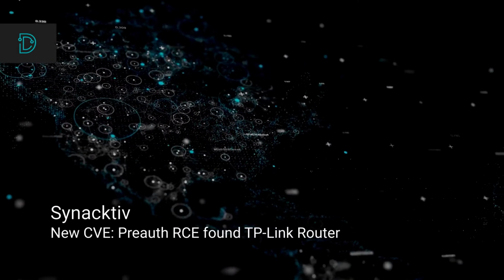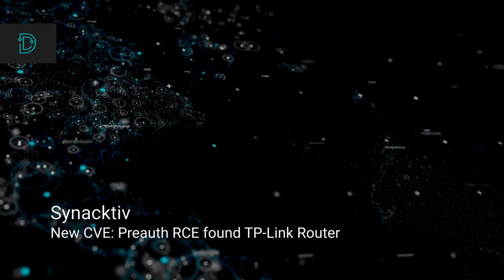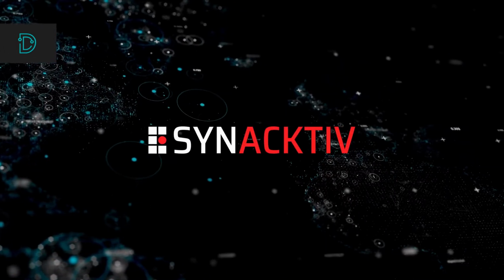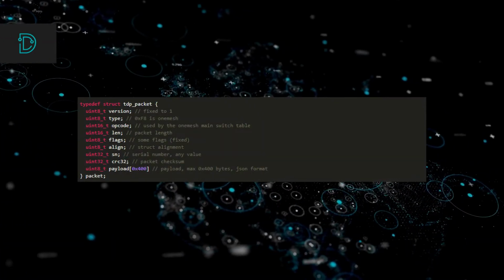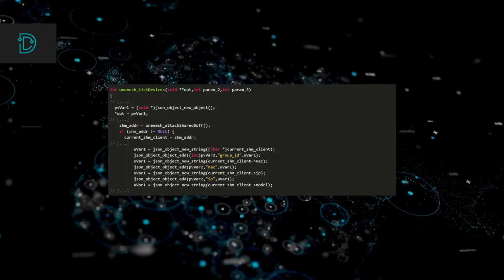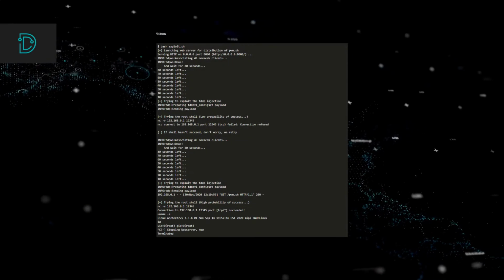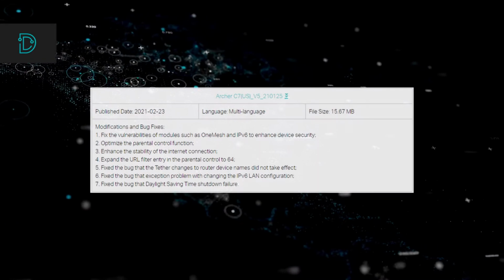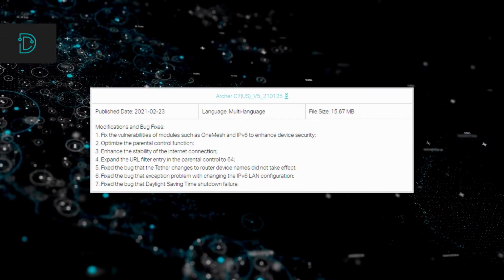SSD's Cyber Security News Recap - March 4th, 2021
SSD Secure Disclosure brings you the week's top news headlines and updates. On today's show: New updates on the SolarWinds attack, Privacy issues found in Alexa devices allowing attackers to steal data, Ryuk ransomware attacking Windows devices, and a Preauth RCE exposed in TP-Link routers.

1. SolarWinds updates

2. Alexa’s Skills security issues

3. Ryuk ransomware affecting Windows devices

4. CVE-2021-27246 - TP-Link AC1750 Preauth RCE